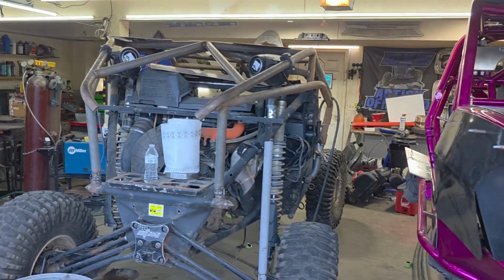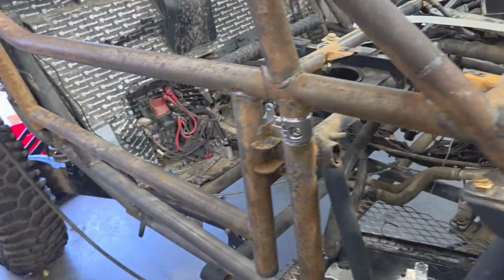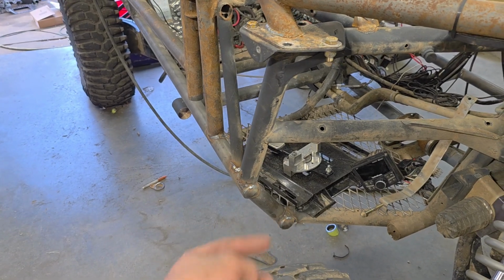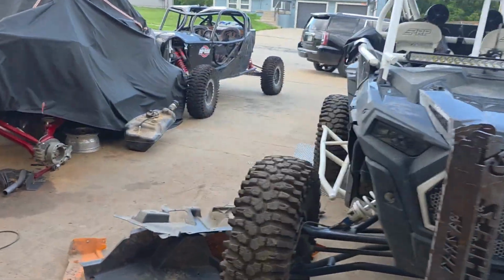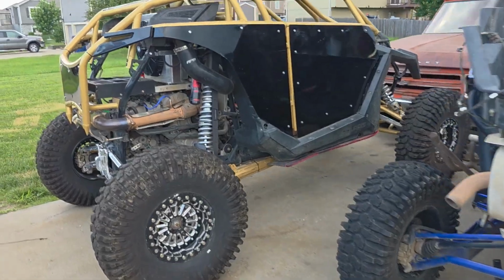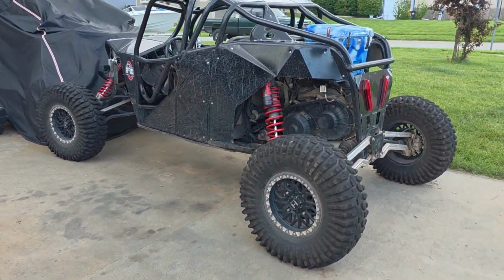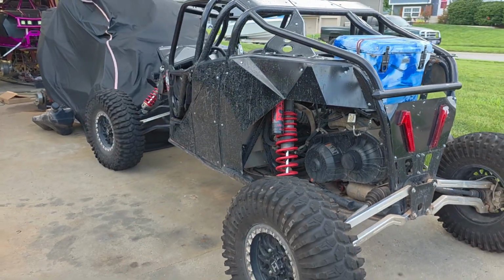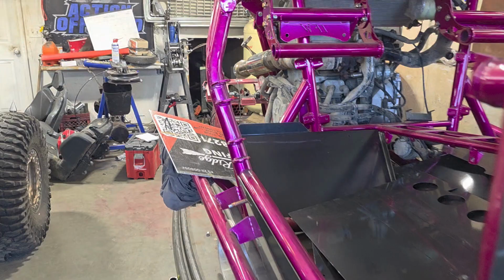IFW Weekly Recap #6. Weekly updates are back!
Getting caught up and getting some work done! progress of this chassis, cages being built and doors being made.